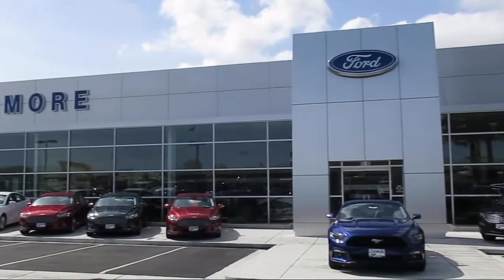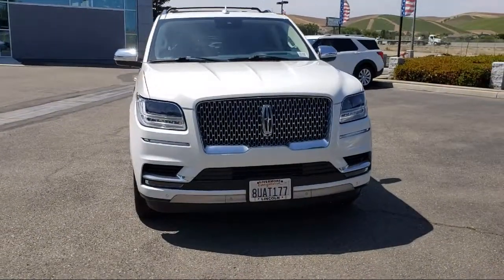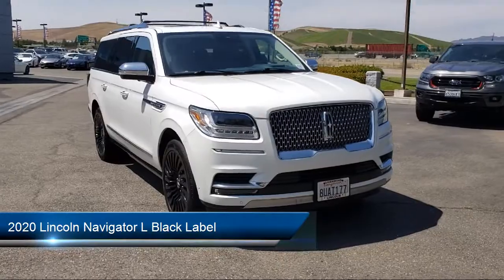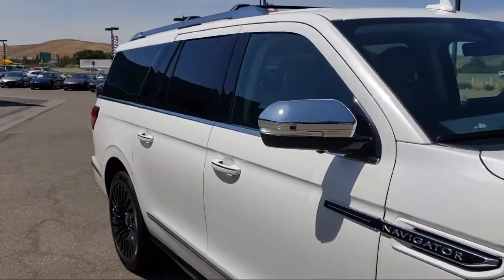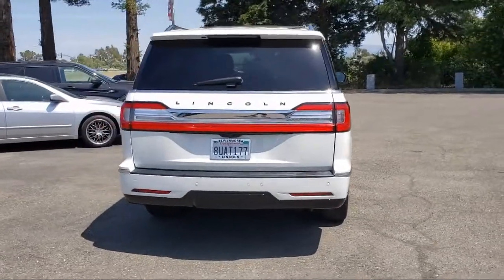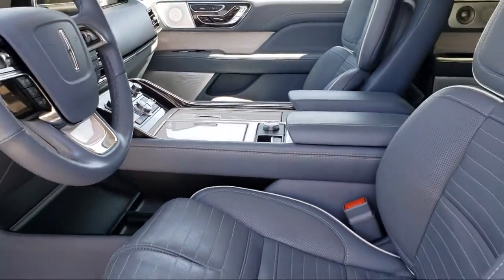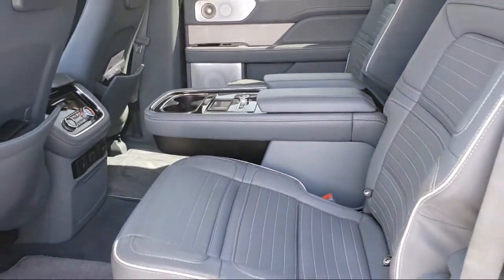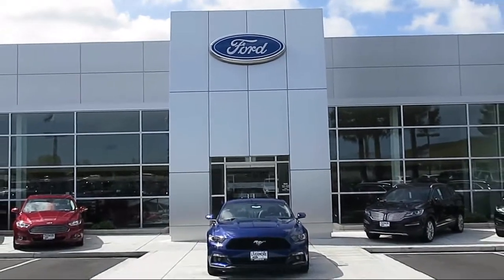2020 Lincoln Navigator L Black Label Sport Utility Livermore Brentwood San Leandro Concord Tracy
2020 Lincoln Navigator L Black Label Sport Utility Stock Number: L8740A Vin:5LMJJ3TT3LEL21748.
Livermore Ford
2266 Kittyhawk Road